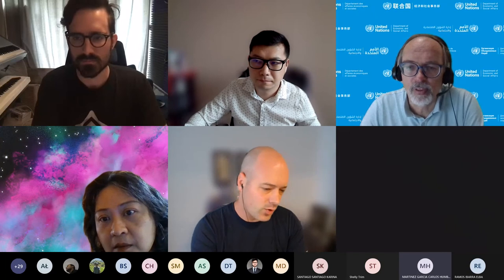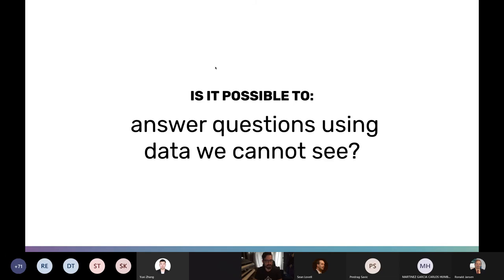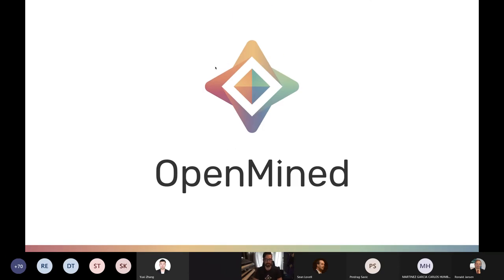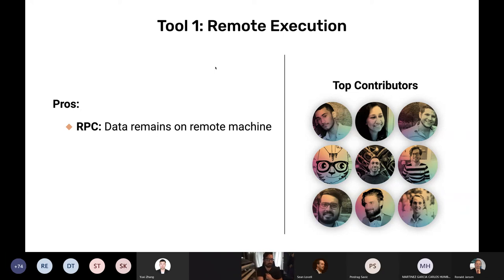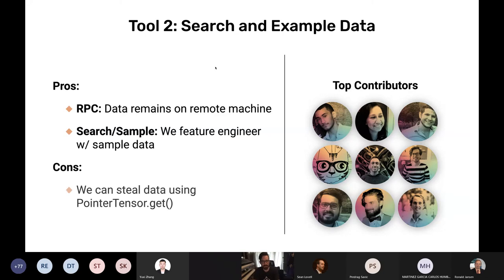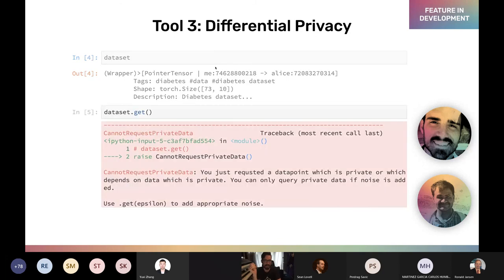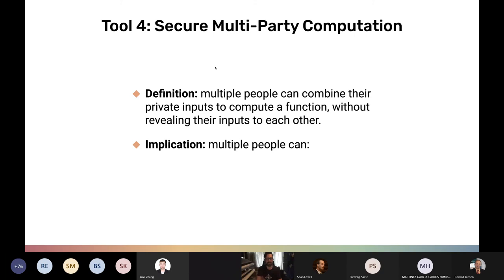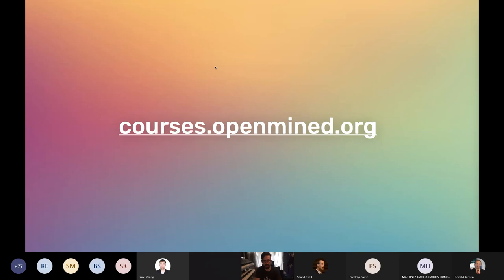Global Network Webinar: A Tutorial on Remote Data Science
During this Global Network Webinar, we were happy to have Andrew Trask from OpenMinded, who provided A Tutorial on Remote Data Science.
The presentation walked through the main tools (federated learning, differential privacy, etc.) for remote data science, their current state of maturity, and opinions on where these tools will take our society in the next five years. These tools offer the promise of instant, safe, privacy-preserving access to data across every organization with data relevant to your problem.

The Global Network of Data Officers and Statisticians aims to improve coordination and collaboration among peers and organizations, to connect existing but not necessarily well-connected networks and initiatives, and to provide and share information on capacity building efforts globally. In the framework of the Global Network UNSD organizes a series of webinars.